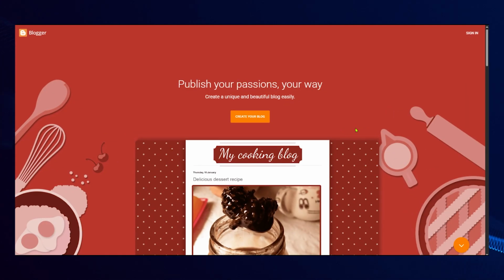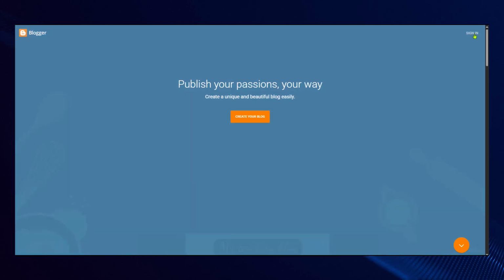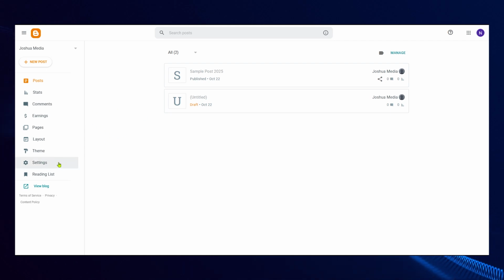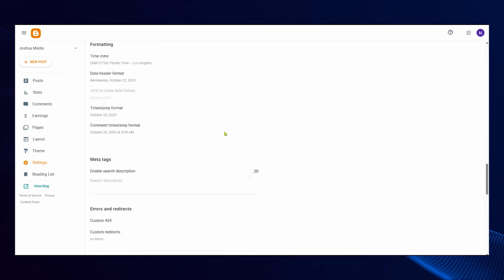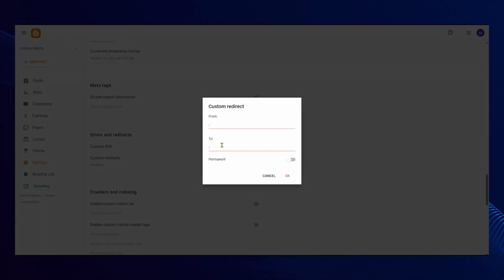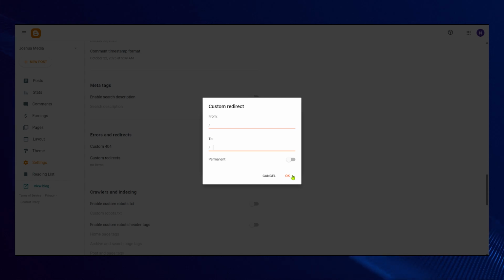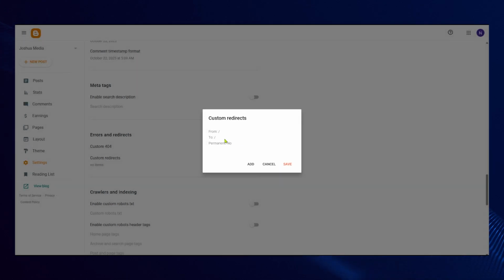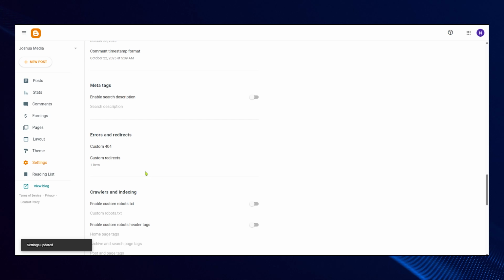How to Redirect URL in Blogger